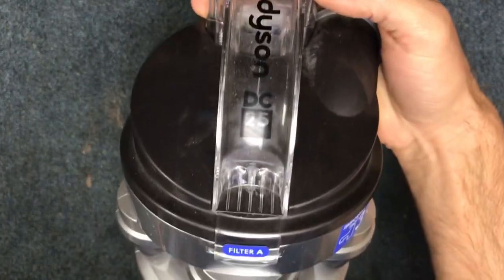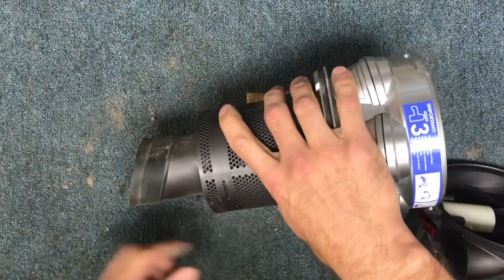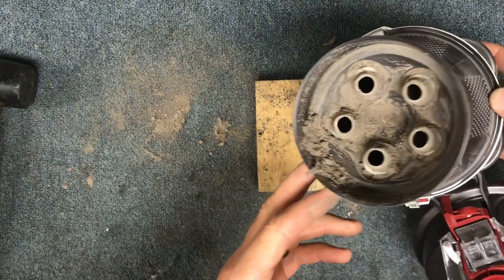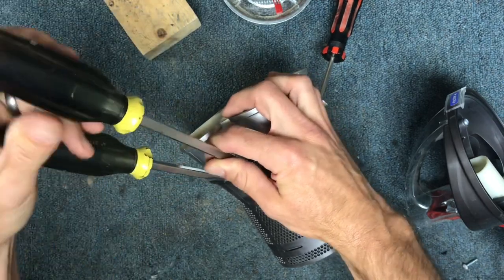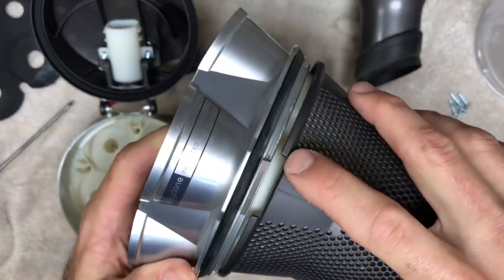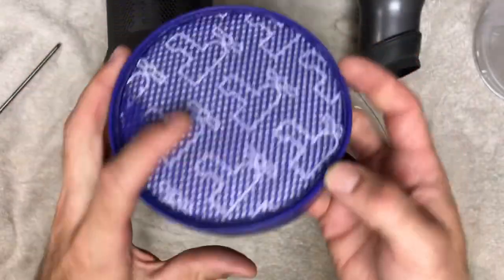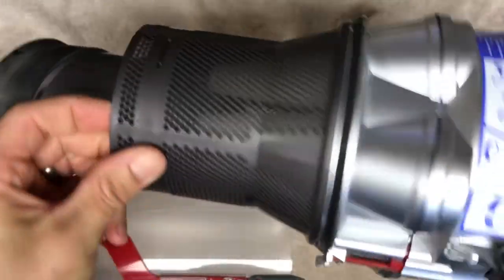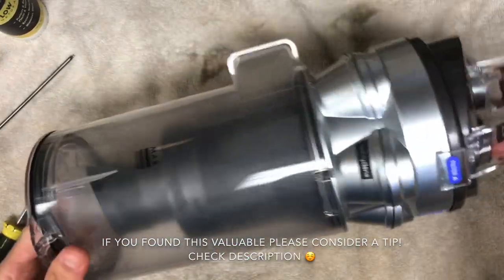How to take apart a Dyson DC25 cyclone assembly and reassemble (for cleaning)